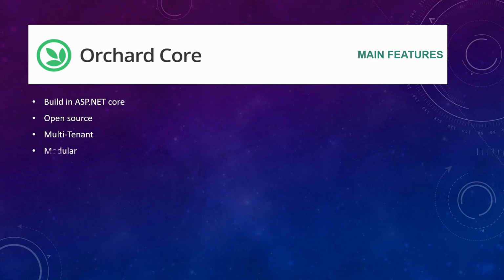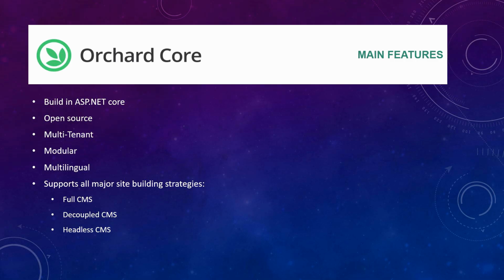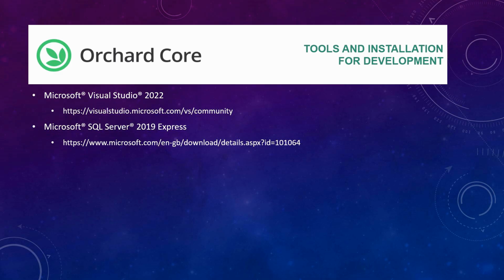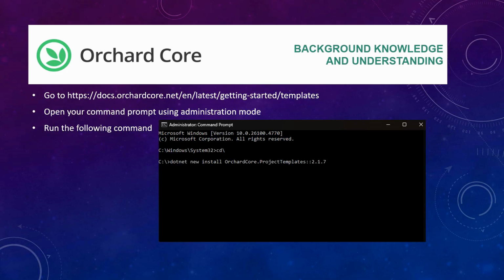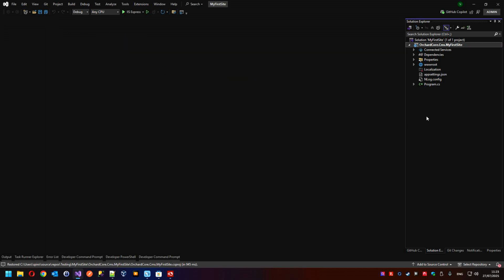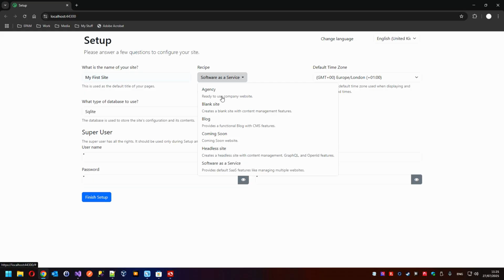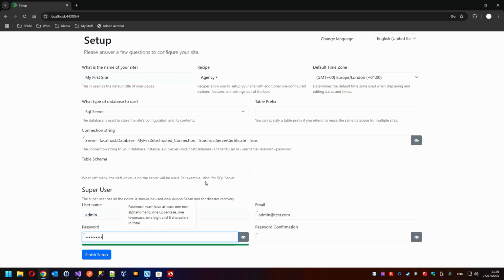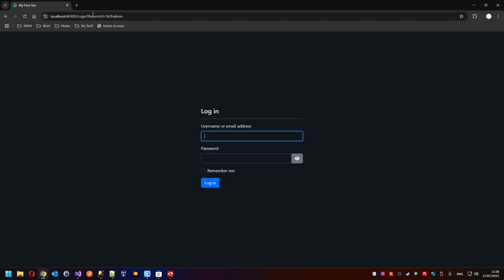L01 - Orchard Core - Introduction & Setup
An introduction to orchard core application framework and CMS main features.

What tools needed and how a developer can setup and run locally the CMS.